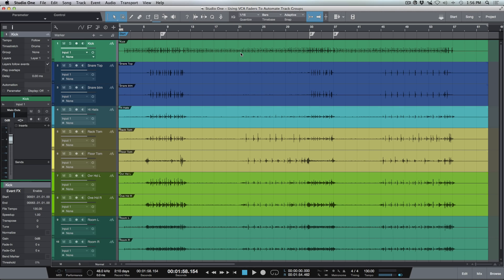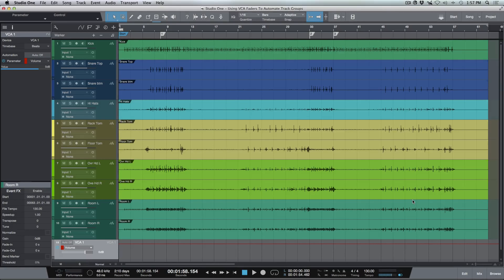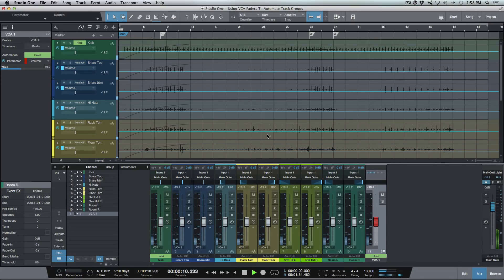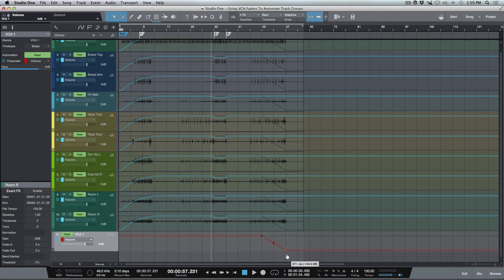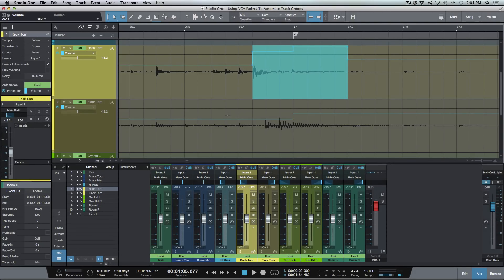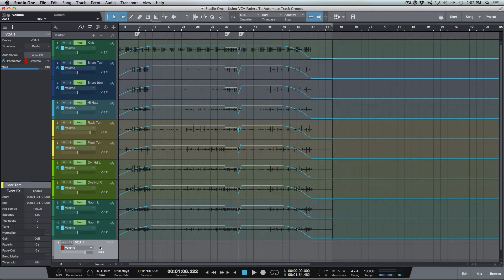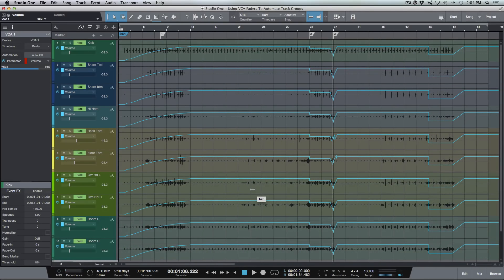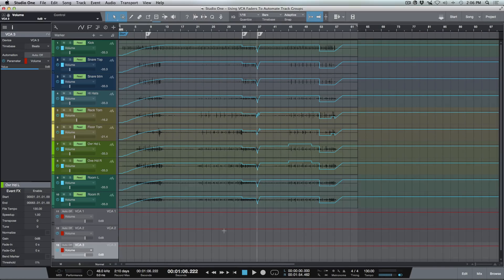Using VCA Faders To Automate Multiple Tracks In PreSonus Studio One 3.2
In this free video tutorial, Marcus demonstrates how VCA Faders can be used to automate multiple tracks simultaneously in Studio One 3.2